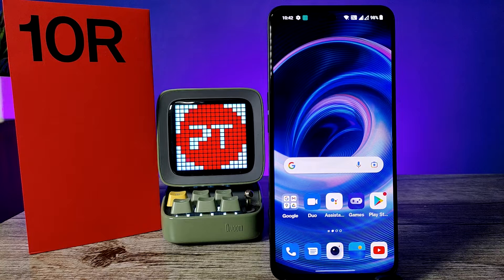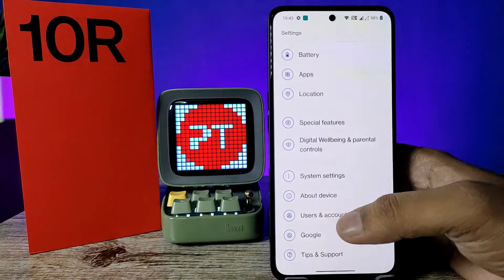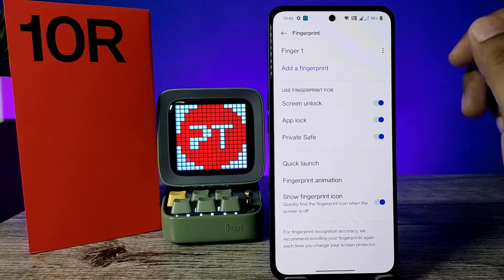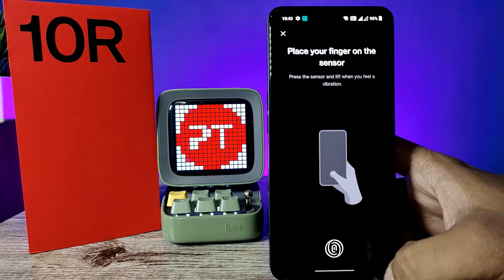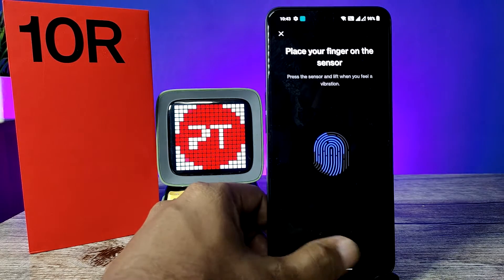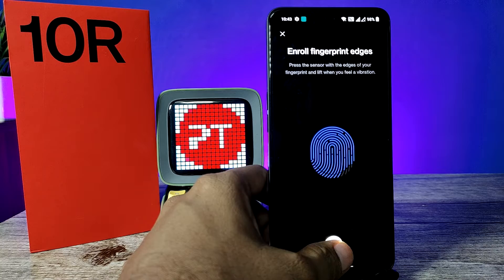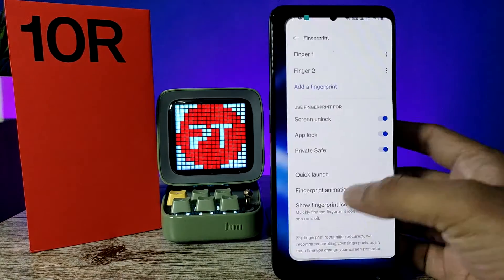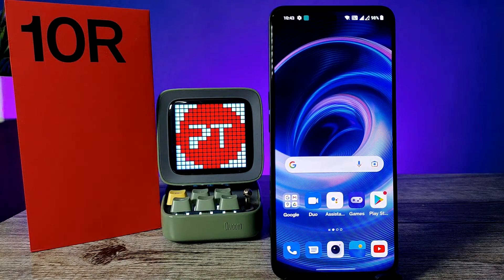How to Add Fingerprint in Oneplus 10R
Hey Friends  ! Checkout this new video of How to Add Fingerprint in Oneplus 10R